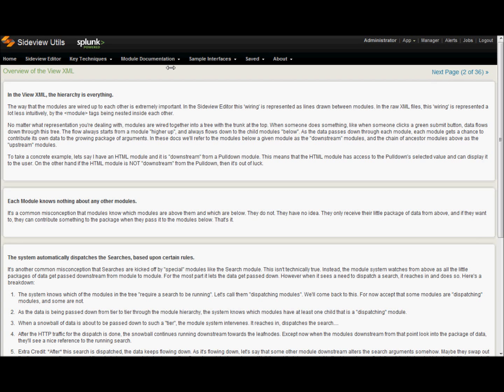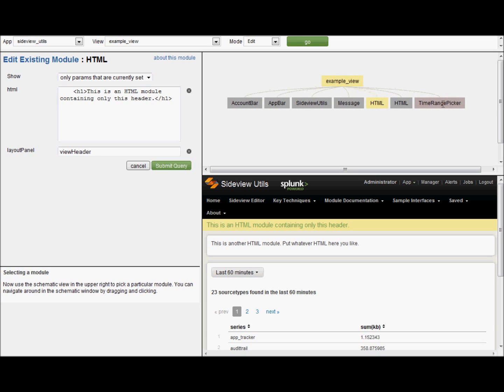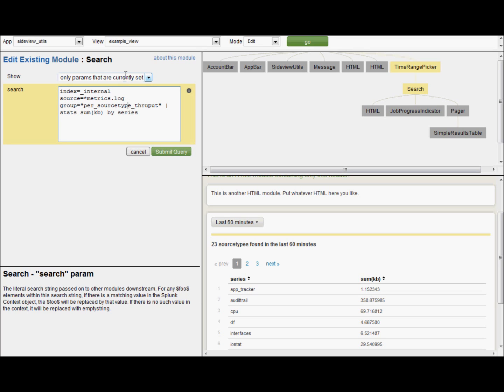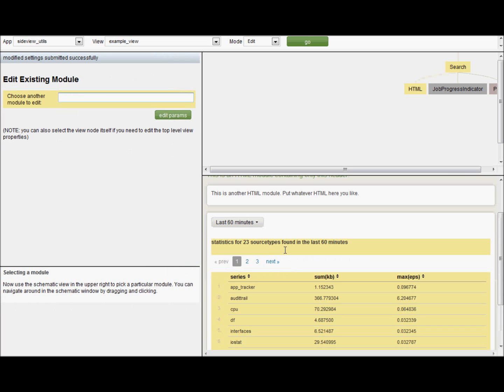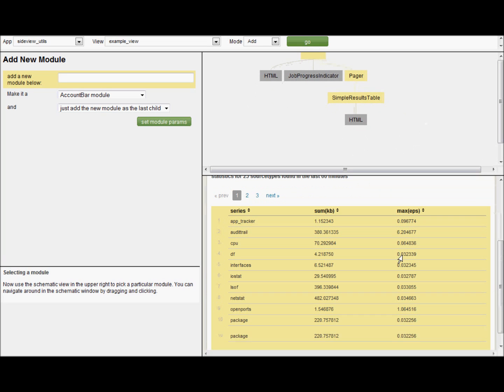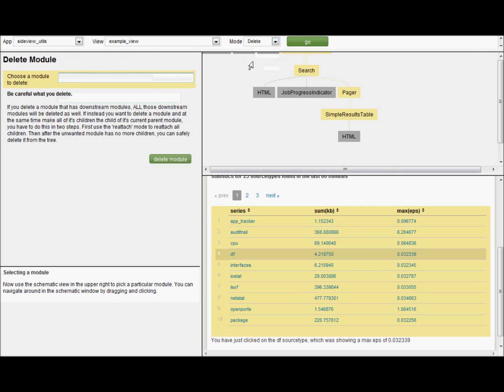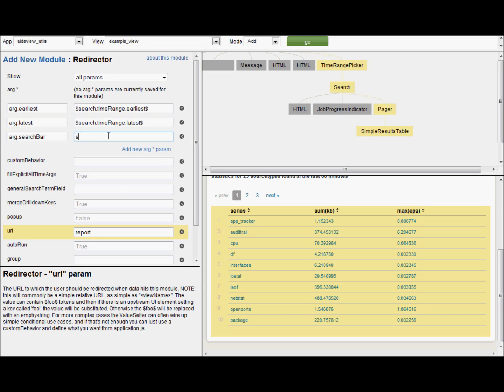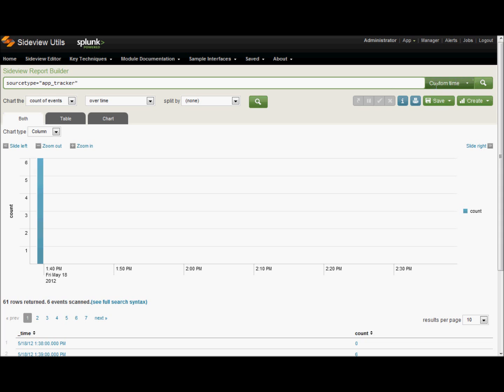Cooking with Sideview - episode 3 - the Sideview Editor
Nick Mealy of Sideview demos a new feature in Sideview Utils 2.0,  the Sideview Editor.   With the Editor you can create and edit advanced views in the Splunk UI without having to touch any XML.

Note that this episode assumes you already have familiarity with the Splunk module systems and Splunk's Advanced XML format.